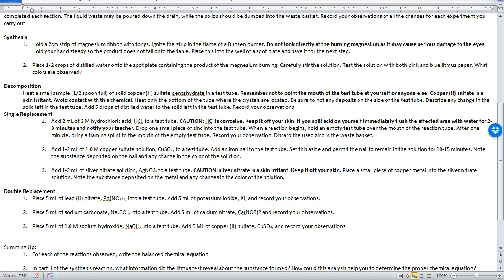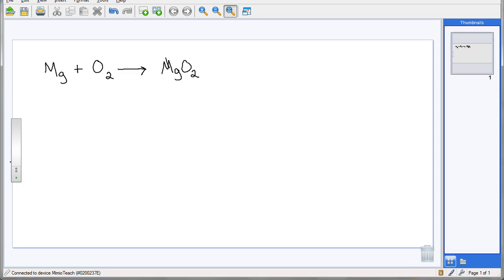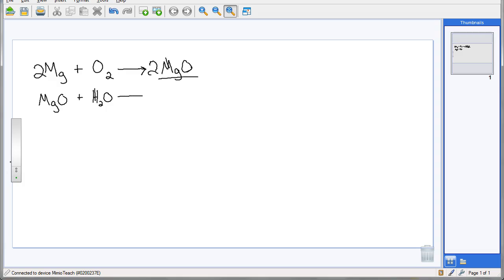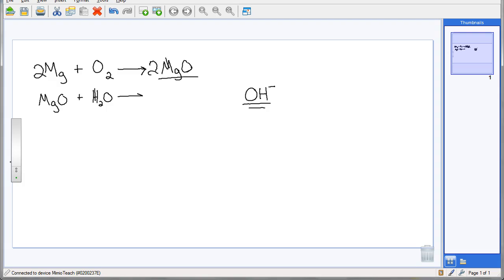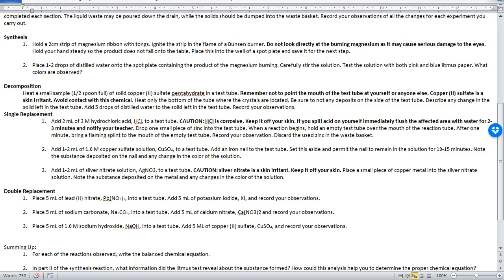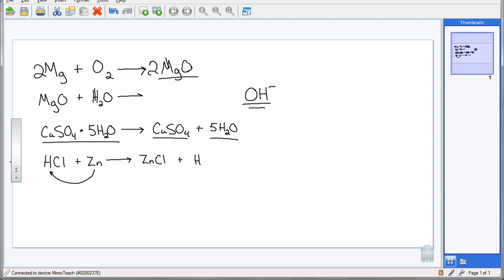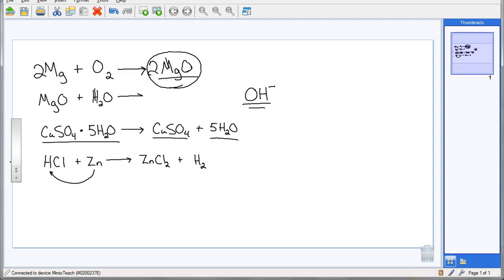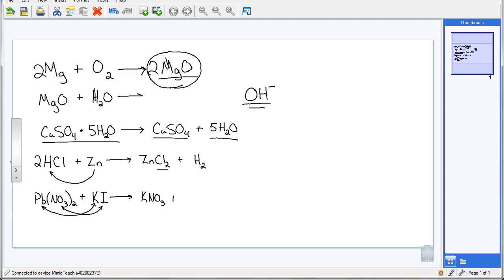Class Action Lab Tutorial